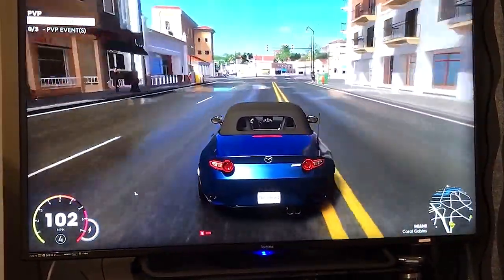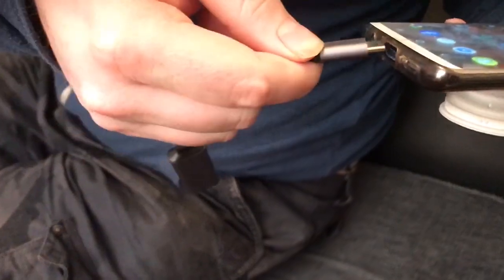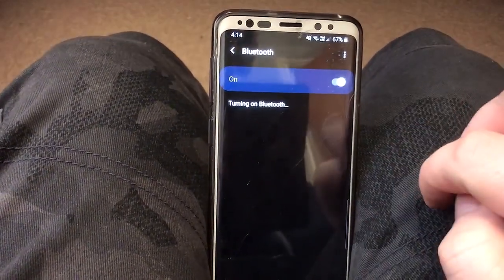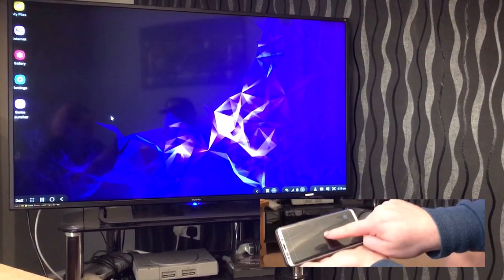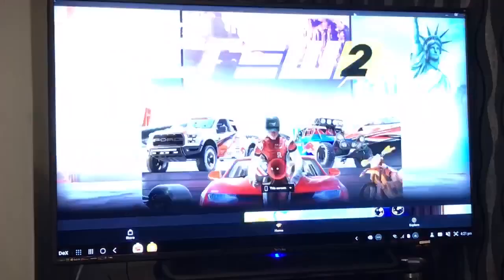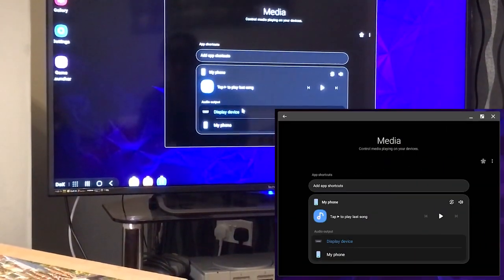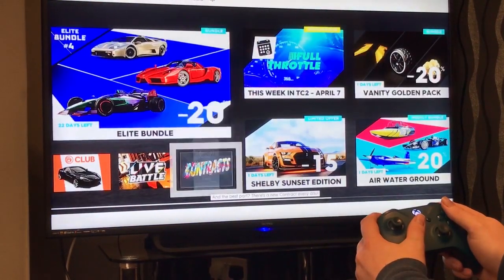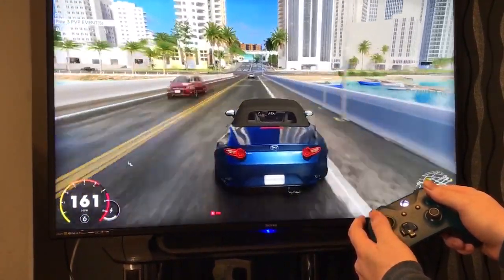Stadia How To | Use Samsung Dex to Play Stadia On Your TV Without a Chromecast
In this Tutorial we will teach you how to play Stadia on your TV without a Chromecast - AND add the ability to use third party wireless controllers as well. This method uses Samsung DEX so is only confirmed to work on those Samsung devices that support it - and playing Stadia. This is untested on other phones such as the Pixel and Asus Models. iPhone users, sorry this won't work for you either.

If you have any problems, be sure to hit us up at stadiasource.com!